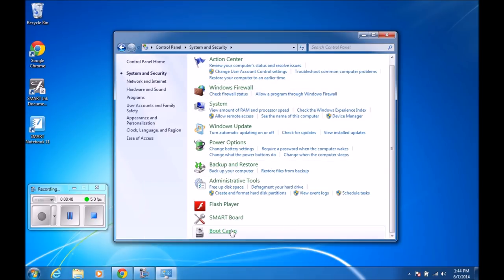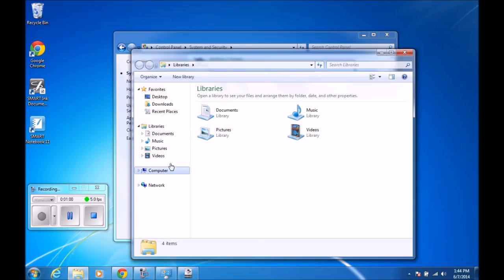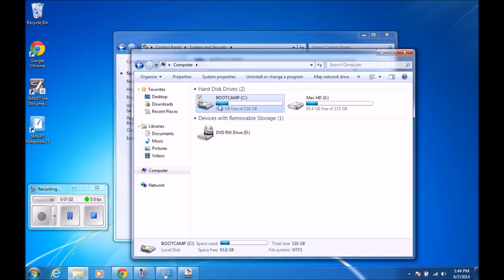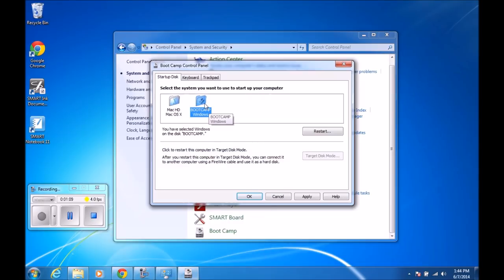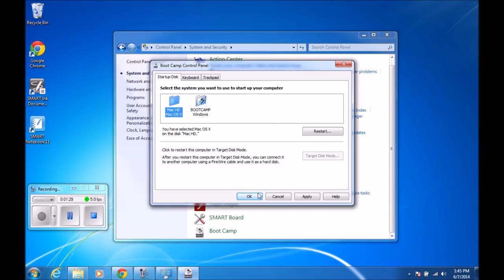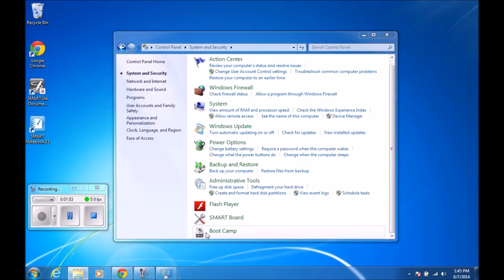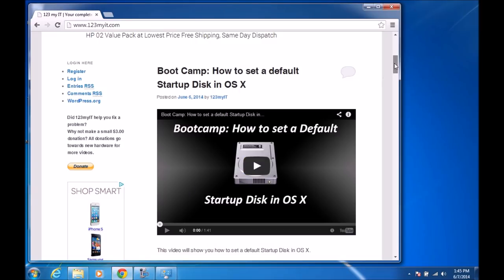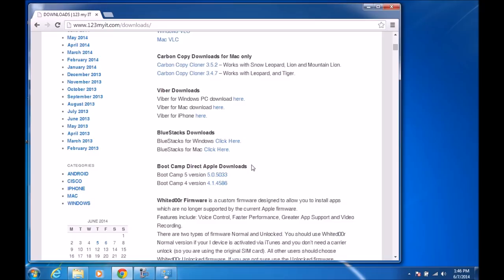Boot Camp: How to set a default Startup Disk in Windows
This video will show you how to set a default Startup Disk in Windows.